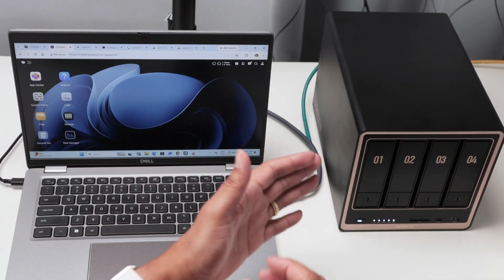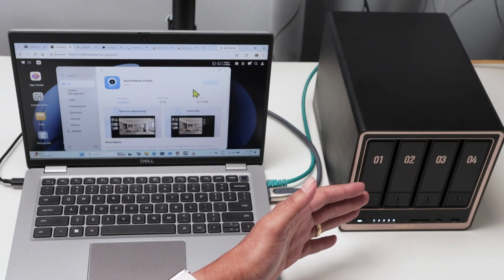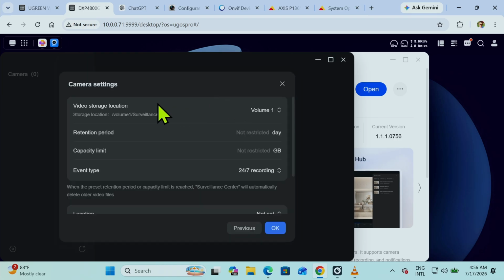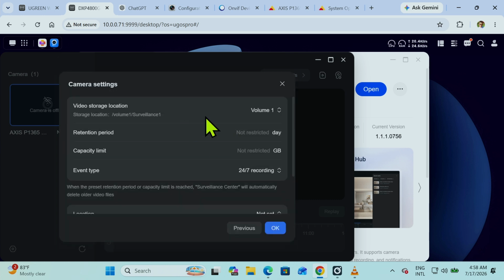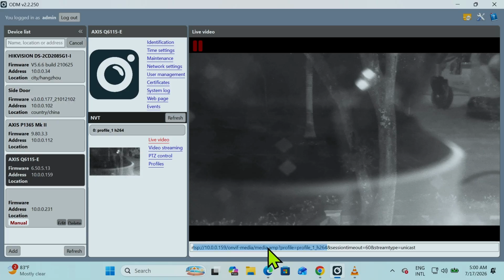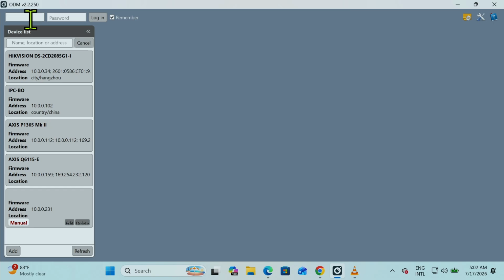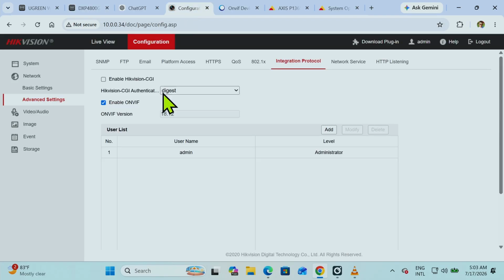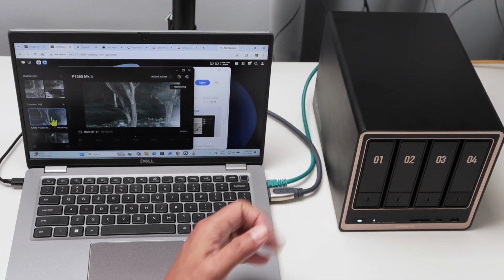Ugreen NAS Surveillance App - How To Add IP Cameras!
Looking for a secure, 24/7 private home security system with NO monthly cloud fees? In this video, we deep dive into the UGREEN Surveillance Center app and show you step-by-step how to turn your UGREEN NAS into a professional Network Video Recorder (NVR)!

We test and connect top-tier professional security cameras—including Reolink, Hikvision, Axis, and Samsung / Wisenet—using both the ONVIF protocol and RTSP stream protocol. You'll see exactly how the UGREEN NASync handles multi-screen live feeds, local AI event detection (faces, people, pets, and vehicles), and massive storage volume management with built-in RAID redundancy!

👇 TIMESTAMPS / CHAPTERS 👇
* 00:00 – Intro to UGREEN Surveillance Center App
* 00:22 – IP Camera Compatibility (Reolink, Hikvision, Axis, Wisenet)
* 00:38 – Local AI Event Detection & ONVIF Protocol Specs
* 00:47 – UGREEN NAS Hard Drive Storage, Volumes & RAID Redundancy
* 01:02 – Front I/O Backup Options: SD Cards, USB-C & USB-A Ports
* 01:12 – Step-by-Step: Installing Surveillance Center from the App Center
* 01:28 – How to Add IP Cameras Automatically via ONVIF
* 02:10 – Fixing Connection Issues: Switching to RTSP Protocol Manual Setup
* 03:12 – Finding Your Camera's RTSP URL Using ODM Software
* 03:55 – Multi-Screen Live View & Surveillance Center Interface Tour
* 04:30 – Final Verdict: Staying Updated for the Best NAS Performance

Key Features Covered In This Tutorial:
* Universal Compatibility: Learn how the UGREEN NAS works seamlessly with standard security industry protocols like ONVIF and RTSP to pull live camera feeds.
* Private Local AI Power: Configure secure smart triggers entirely off the cloud for people, faces, pets, and vehicle tracking.
* Massive Local Storage Backup: Maximize your hard drive capacity (using single volumes with RAID protection) to back up your camera footage securely.
* Troubleshooting Network Connection Errors: Complete step-by-step manual URL authentication guide when your ONVIF profile times out.

If you want to ditch expensive cloud subscriptions and take total control over your home or business surveillance recording system, don't forget to LIKE, COMMENT, and SUBSCRIBE for more UGREEN NAS tips and security system tutorials!